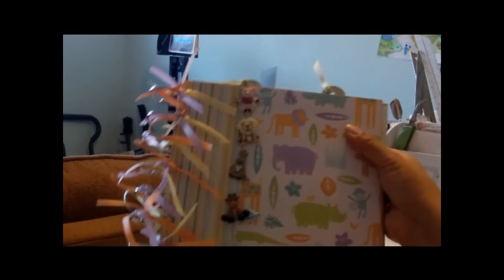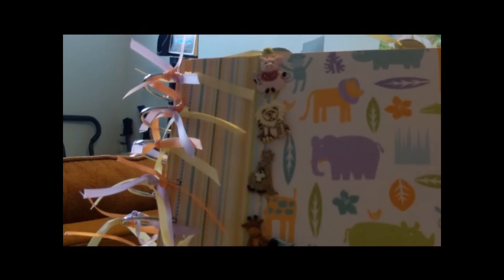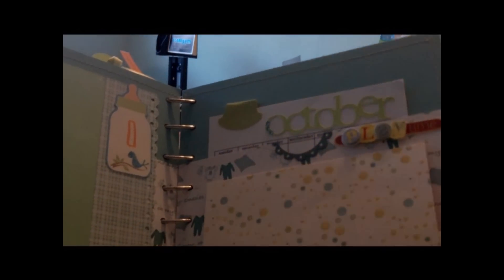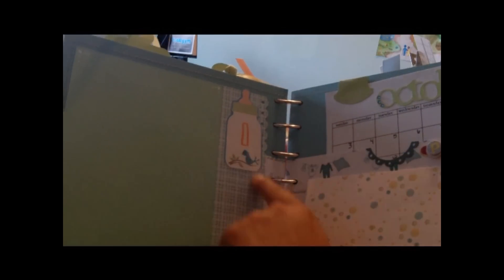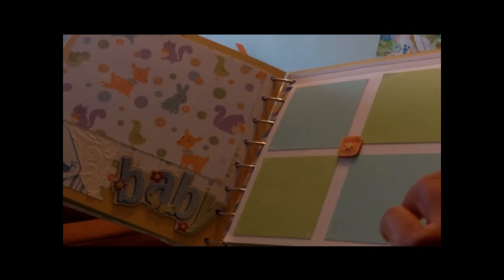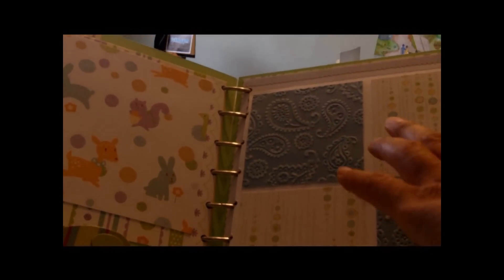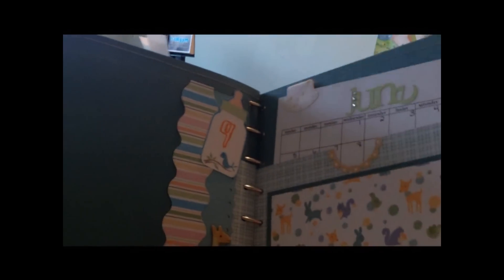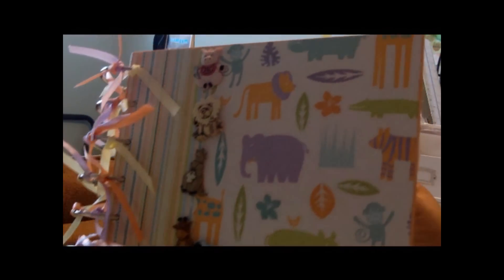Baby First Year Album Scrapbook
This is a 12 month album for a baby.  The first month of the album is the month the baby was born.  Each page has die cuts from the Cricut Imagine machine using Nursery Tails cartridge.  The paper used was Nana's Nursery Baby Boy from DCWV and the cardstock is from Co'ordinations.  Each month is a two page spread and each spread has a calendar to document all firsts for the baby during their first year.

I had to upload the video a second time because my intro from the first one had a song that Youtube did not like. (Sorry Youtube, I didn't know it was a no no.)